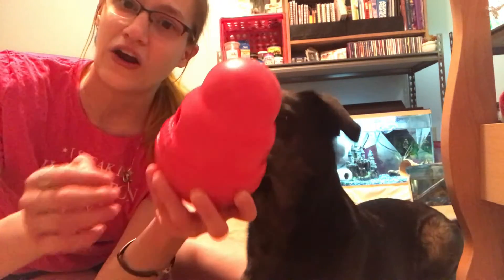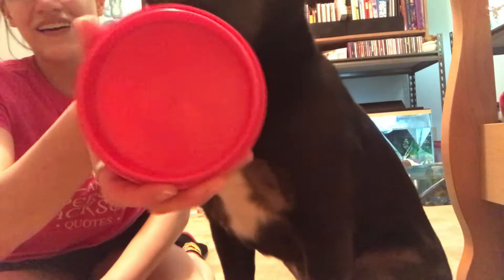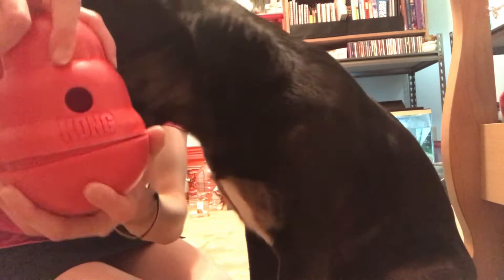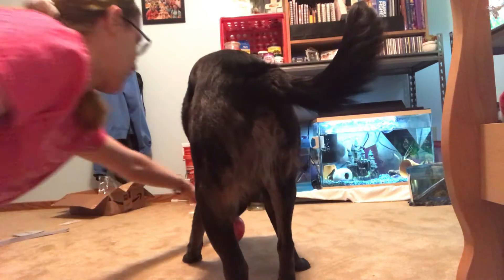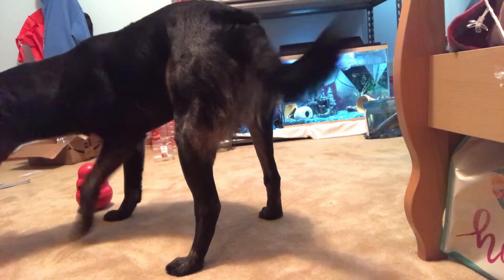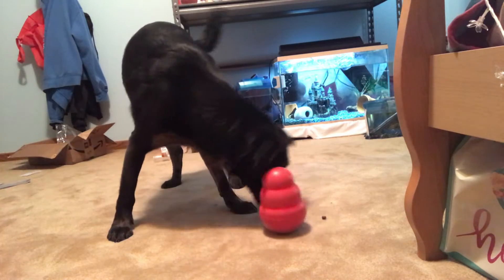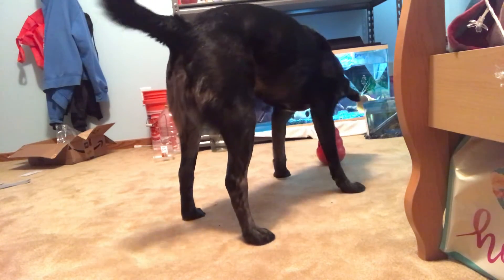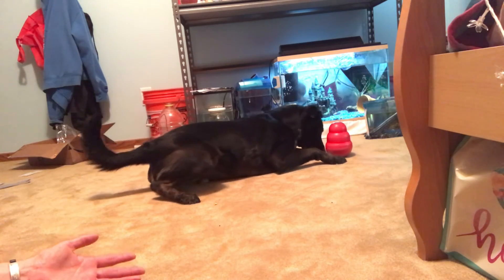Milo Monday! #12! Kong Wobbler!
I'm back with another Milo Monday!
I will try to be more consistent on uploading videos.
-Pet Craz